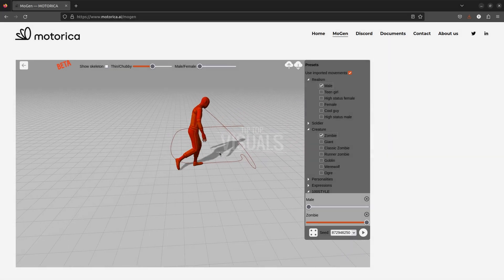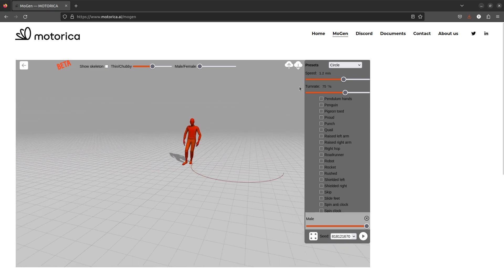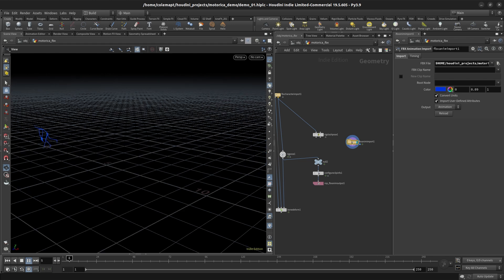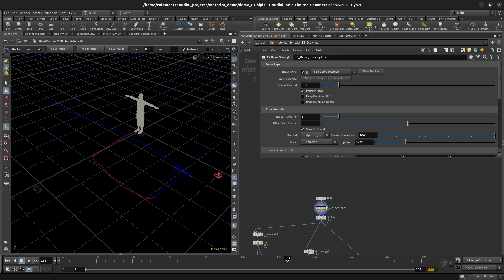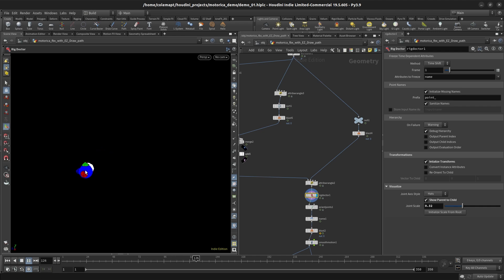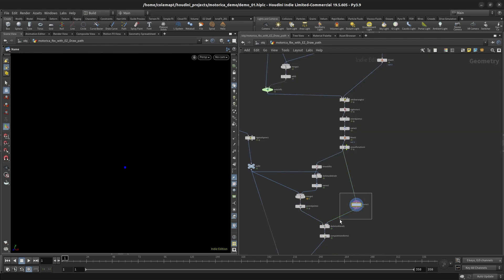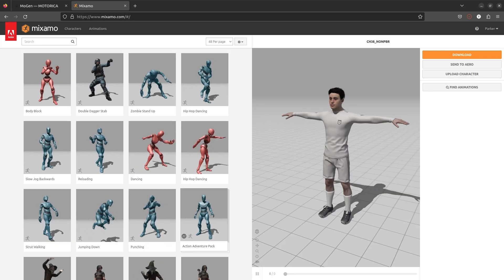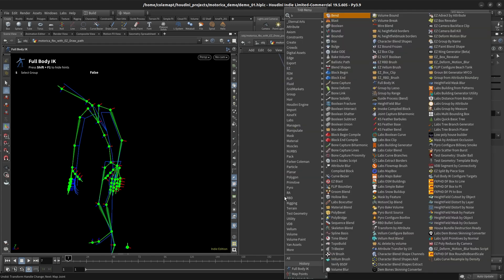A.I. Walk Cycles with Motorica and Houdini